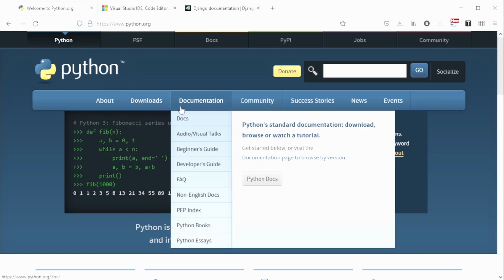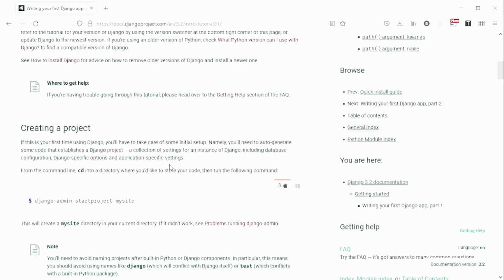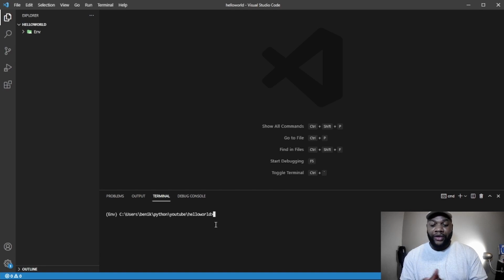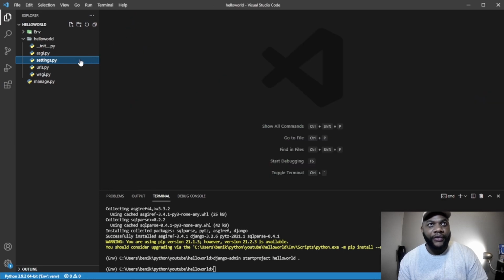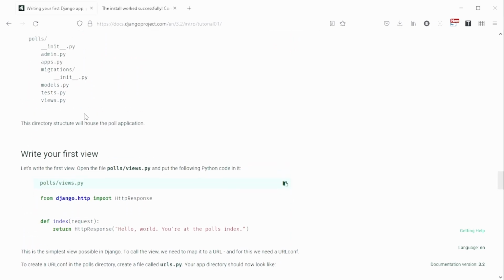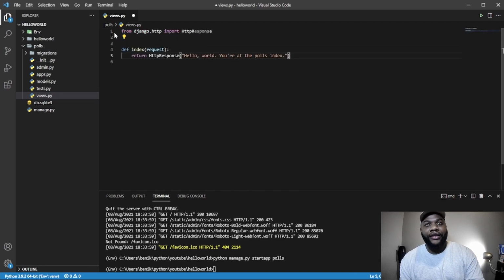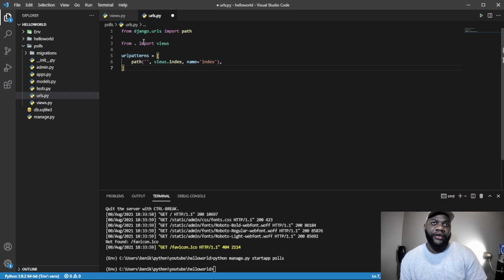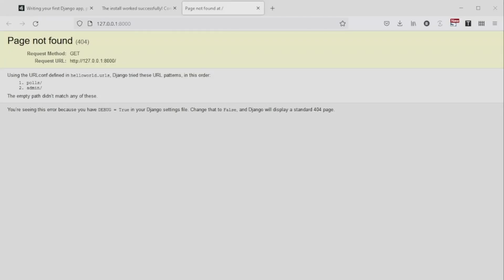Django Tutorial for Beginners Hello World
Django Tutorial for Beginners - Learn Django for a career in back-end development.  This Django tutorial teaches you how to set up your first hello world Django project.

Django is the most popular framework for quickly building production-grade backends with Python. That's why a lot of companies use it and are looking for developers with Django skills. If you know Python and are looking for a career in backend development, you must have Django on your resume.